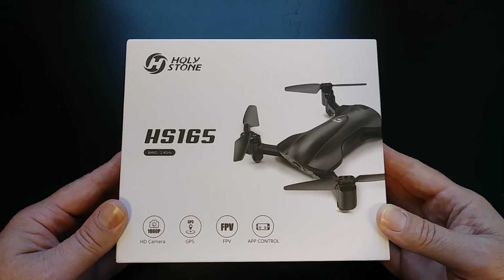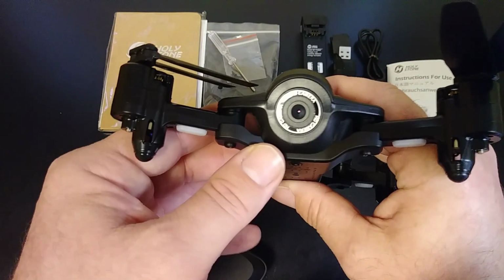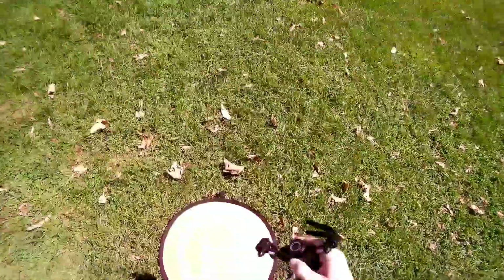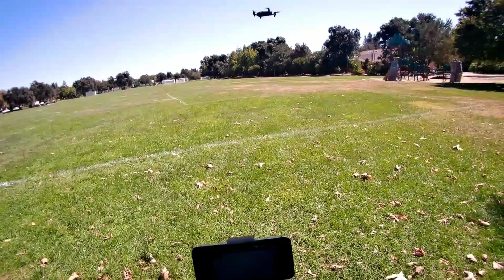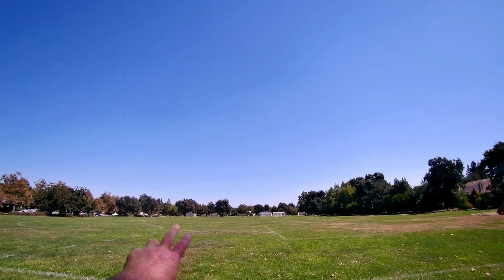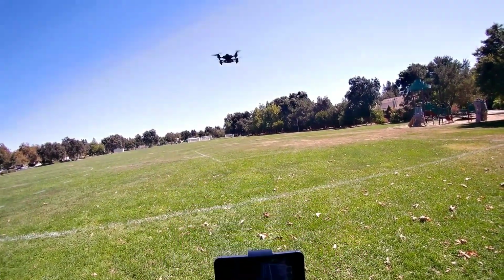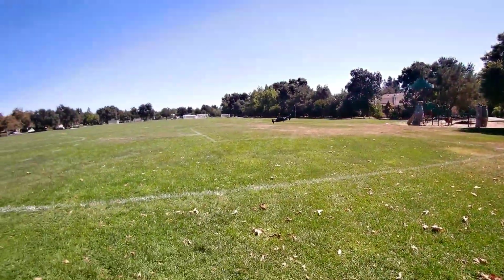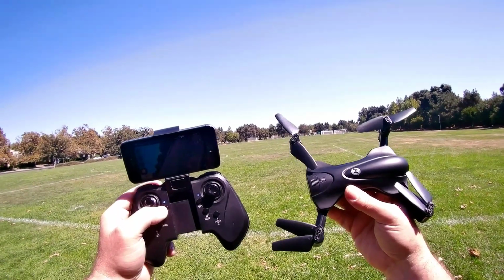Holy Stone HS165 GPS 1080p 5Ghz Wi-Fi fpv Foldable Selfie Drone | Unboxing and Flight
The holy stone hs165 is a great GPS Mini drone. This drone as you see in my video, as impressed me very much. It has great  range for such a small drone. The gps is very solid, with a 13min flight time. I definitely give this beginners HS165 1080p selfie GPS drone 2 thumbs up. Thank you Holy Stone for sending the HS165 gps foldable selfie drone, for review. A big thanks to my subscribers and views for your support and for watching.

HS165 hard case

The action camera I used for filming is
Vantop Moment 4 action Camera :

Non copyright Music on sound cloud :
Blure Sky Voice / Faith DM Galaxy remix.

If you have a product you like to have reviewed on this channel that is RC related.
                    GOD BLESS
      CHEERS & HAPPY FLYING!!!